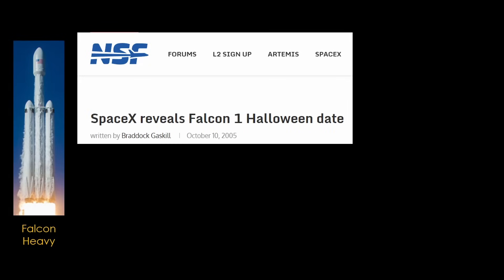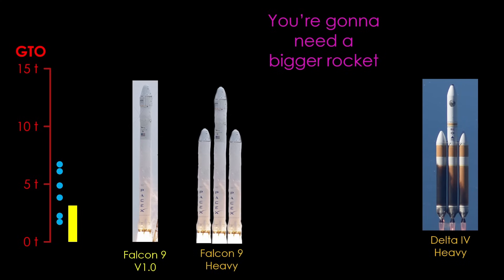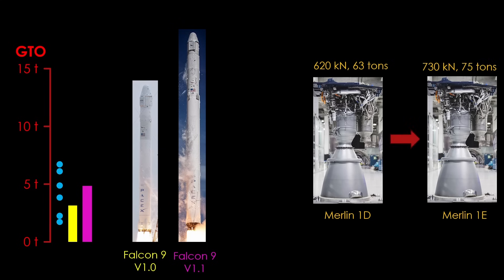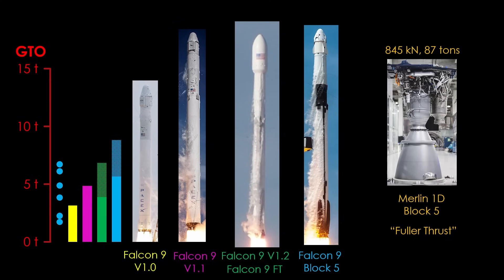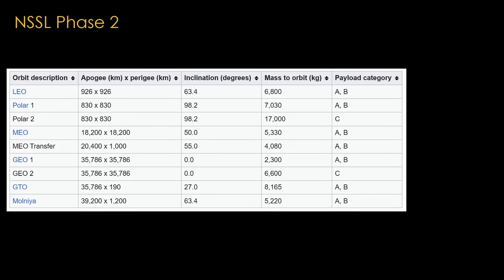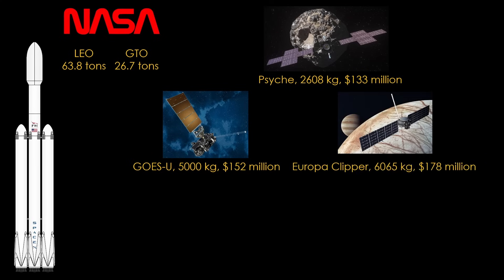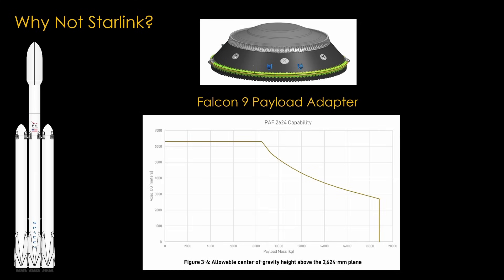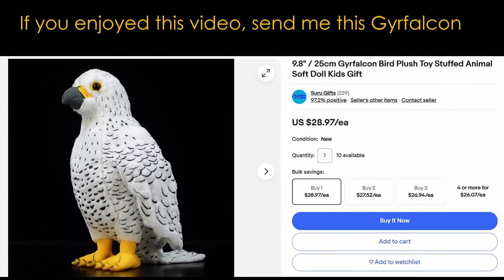The Falcon Heavy Story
Why did Falcon Heavy take so long?